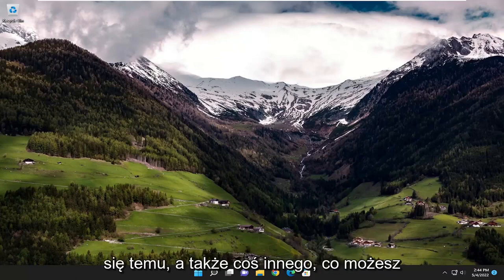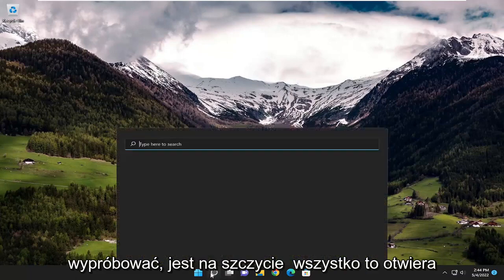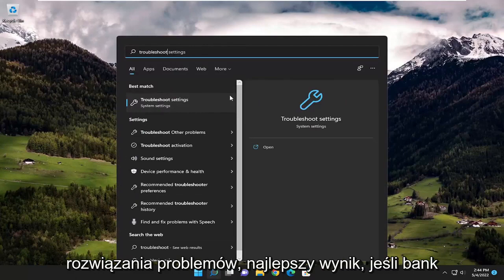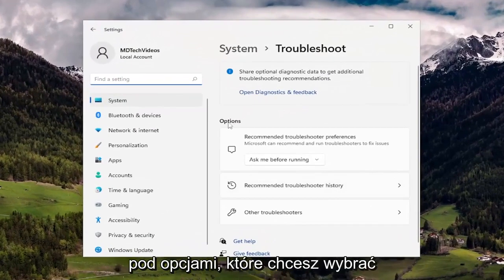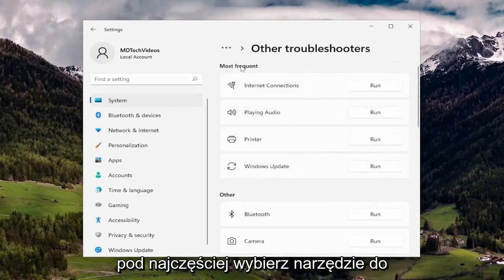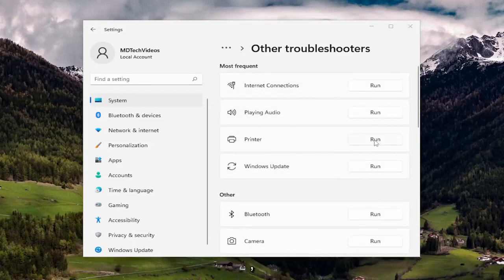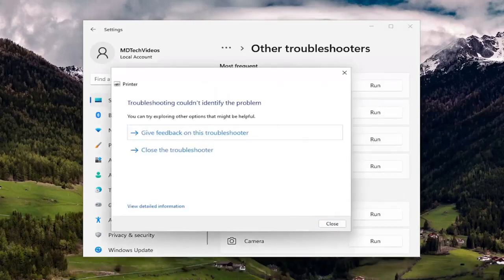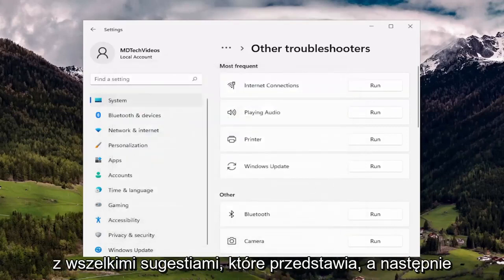Drukarka wyświetlana jako Nieokreślone urządzenie na komputerze z systemem Windows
Drukarka wyświetlana jako nieokreślone urządzenie na komputerze z systemem Windows [Samouczek]

Urządzenie jest umieszczane w nieokreślonej kategorii, gdy system Windows nie może zidentyfikować lub znaleźć sterownika dla tego sprzętu. W takim przypadku, jeśli widzisz drukarkę wyświetlaną jako Nieokreślone urządzenie na komputerze z systemem Windows 11 lub Windows 10, ten post pomoże Ci go rozwiązać.

Problemy omówione w tym samouczku:
drukarka nieokreślone urządzenie
drukarka nieokreślone urządzenie Windows 11
drukarka nieokreślone urządzenie Windows 10
trwa konfiguracja nieokreślonego urządzenia drukarki
drukarka pokazująca nieokreślone urządzenie Windows 10
drukarka wyświetlana jako nieokreślone urządzenie
urządzenie i drukarka nieokreślone
moja drukarka jest w nieokreślonych urządzeniach
drukarka nieznane urządzenie Windows 11
drukarka nieznane urządzenie Windows 10

Wiadomo, że drukarki komputerowe powodują różnego rodzaju problemy z funkcjonowaniem. Jeśli napotkałeś problem polegający na tym, że Twoja drukarka jest wymieniona w sekcji Nieokreślone urządzenie i nie możesz uruchomić urządzenia, upewnij się, że nie jesteś jedyną osobą, która ma do czynienia z tym błędem systemu Windows 10. Ten problem jest zwykle spowodowany niezdolnością systemu do wykrycia drukarki.

Aby pomóc Ci rozwiązać ten problem, opracowaliśmy szereg rozwiązań.